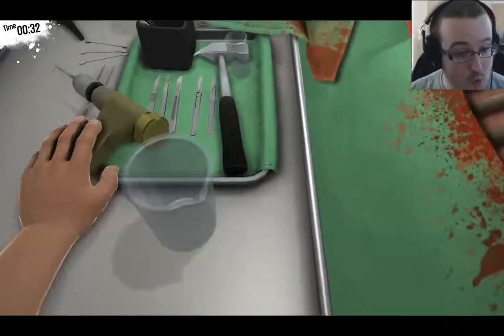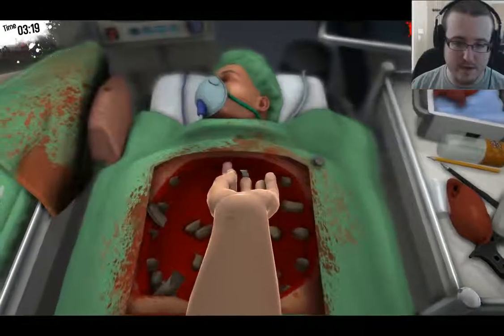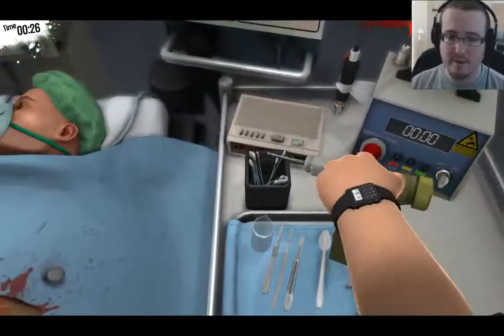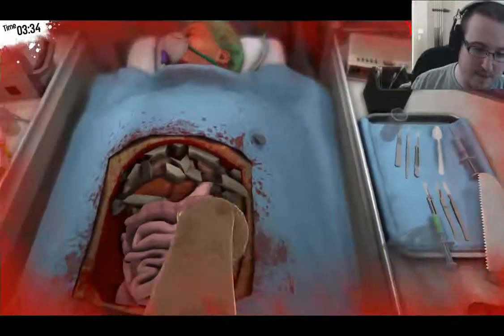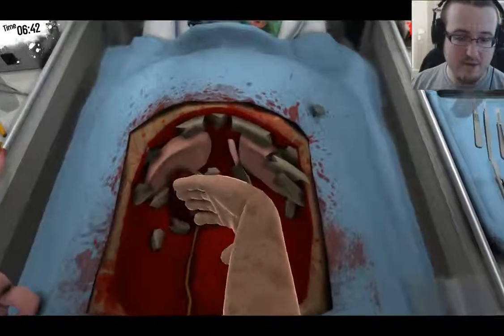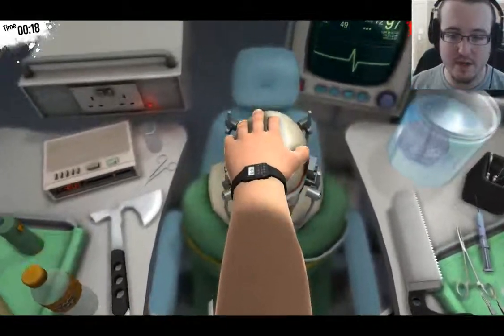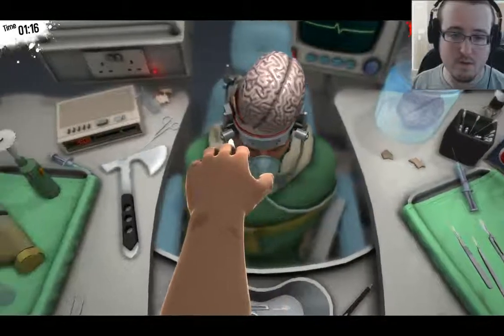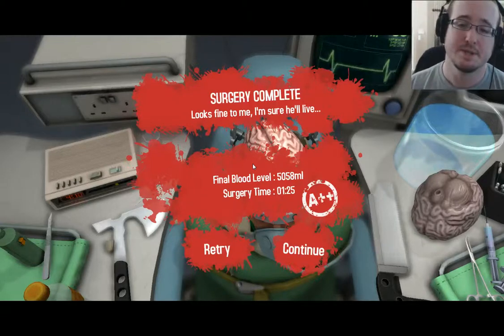Surgeon Simulator 2013 #2: Nothing But Win!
Did you expect less?